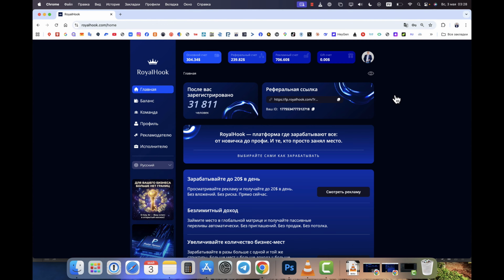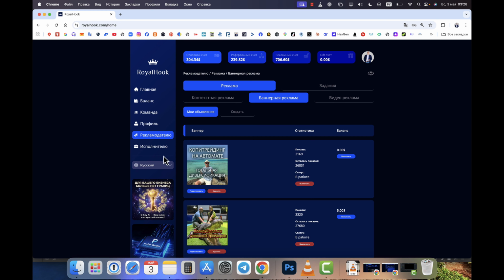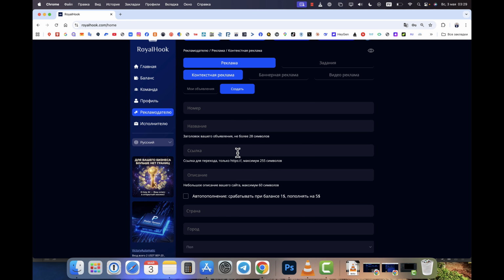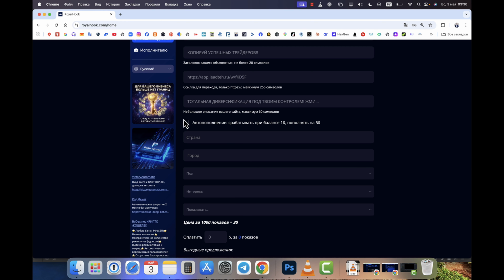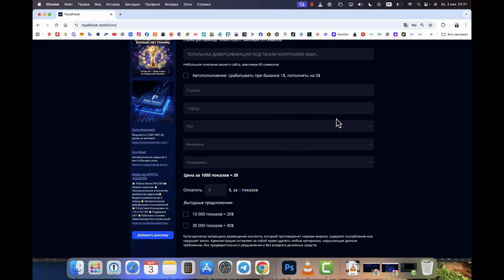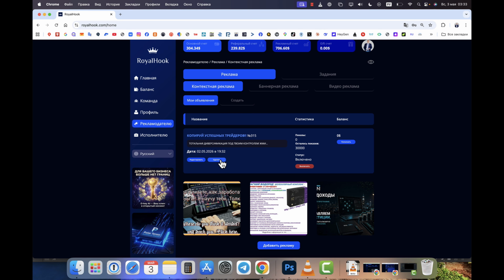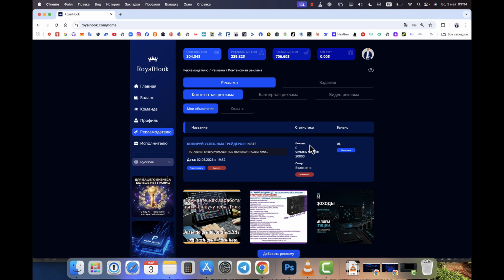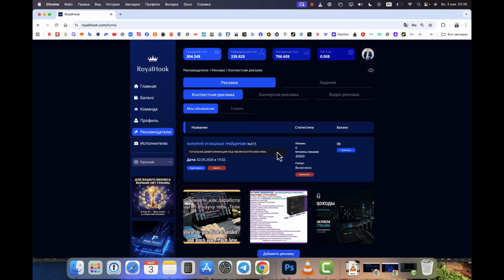RoyalHook - How to order contextual advertising. Effective advertising from $1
🔥 Want advertising that actually works?

With RoyalHook, you get more than just traffic, but a live audience from all over the world, focused on earnings and actions. These aren't random clicks—they're people who are ready to engage and buy.

📢 Multilingual advertising
🌍 Global reach
💰 Launch from $1—available to everyone

And most importantly, the conversion is truly impressive. You see results, not just numbers.

Try it once, and you'll understand why people come here and stay